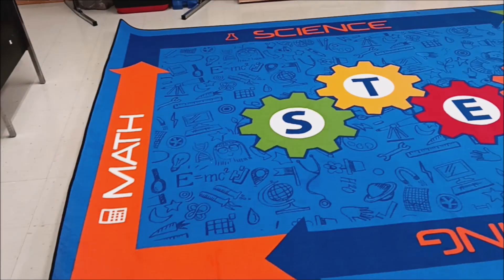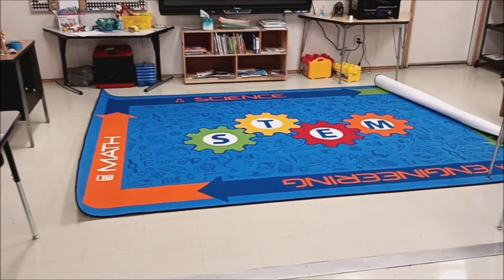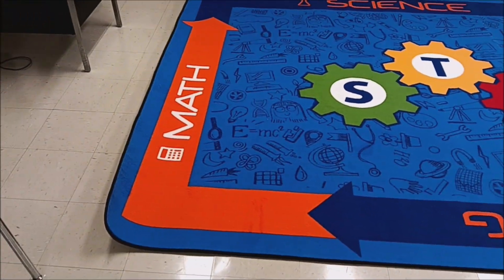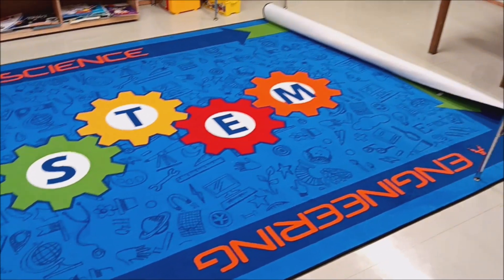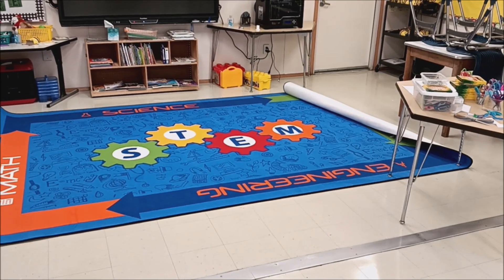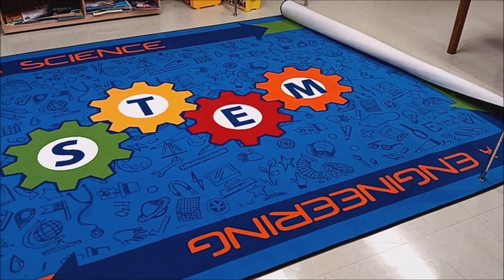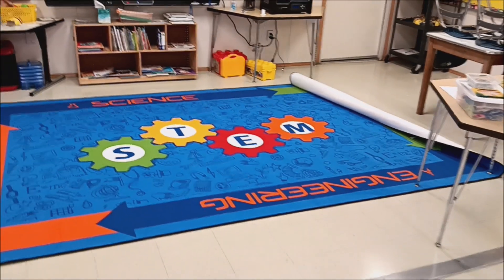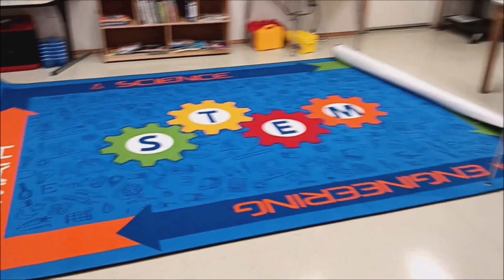Check Out My STEM Carpet/Rug!!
This STEM carpet/rug was a gamechanger for my classroom. I needed a place for my 1st graders and kindergarteners to sit and this was the thing! I had them sitting in chairs and they looked so out of place. Now they can sit on the carpet and listen to me read and also listen to instructions better.